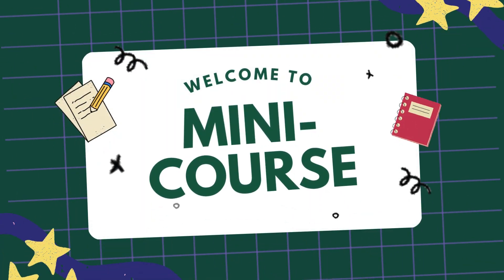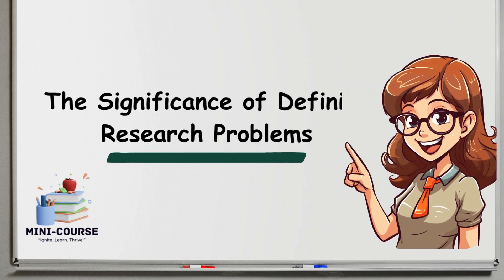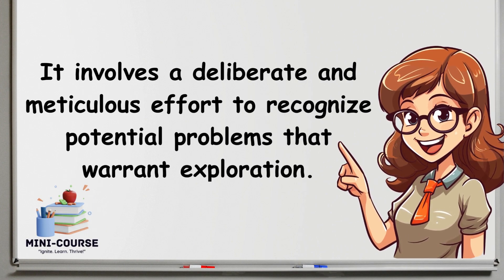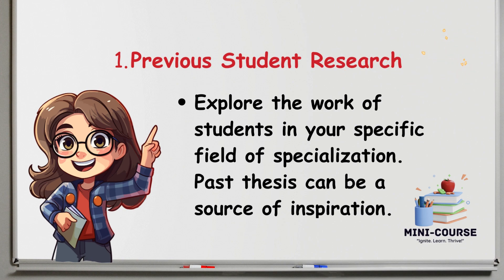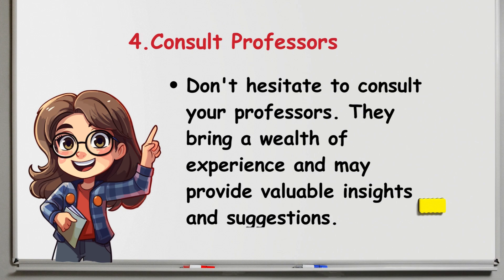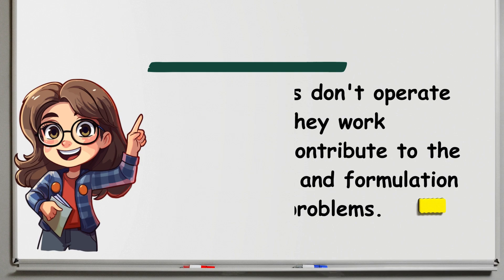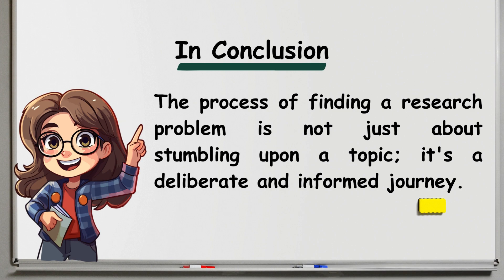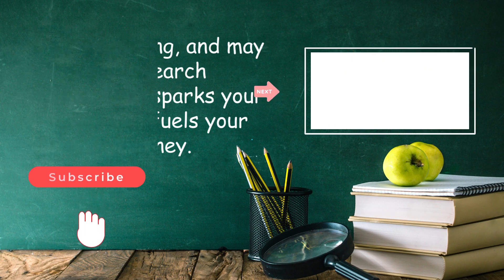How to Find a Research Problem?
This video provide a simple tips on a crucial aspect of the research process - finding the right research problem.